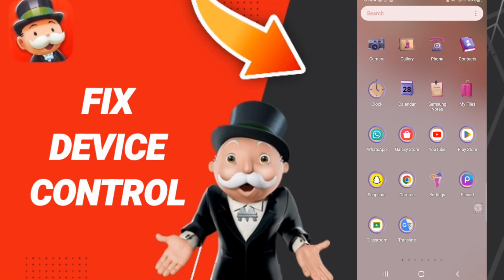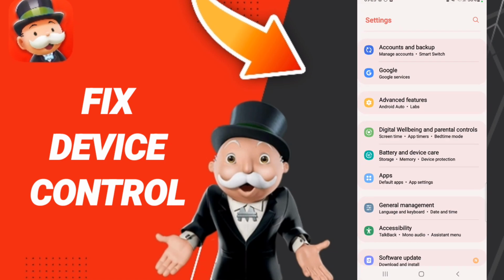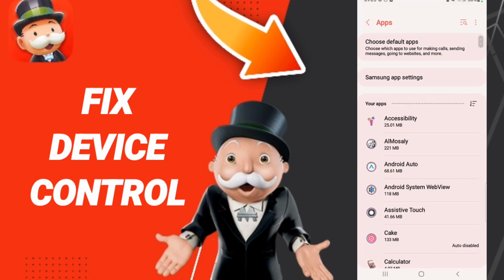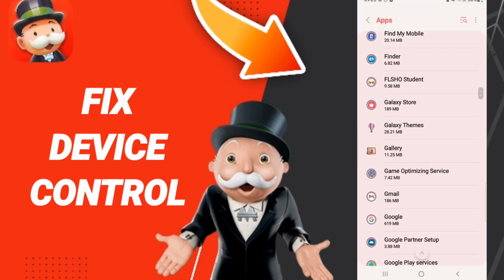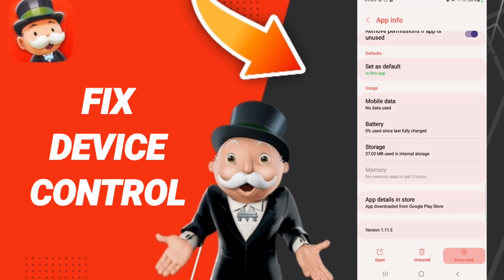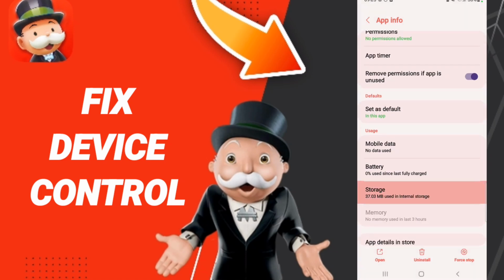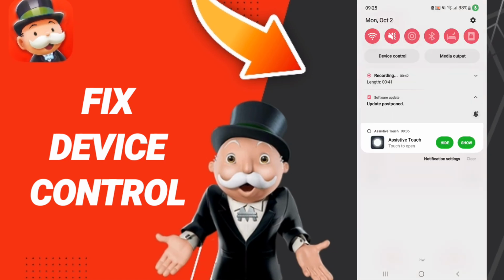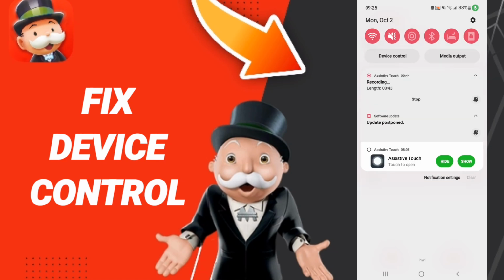How To Fix Device Control On Monopoly Go App